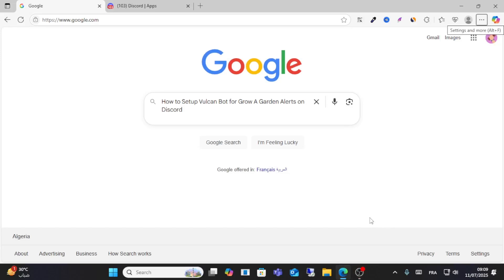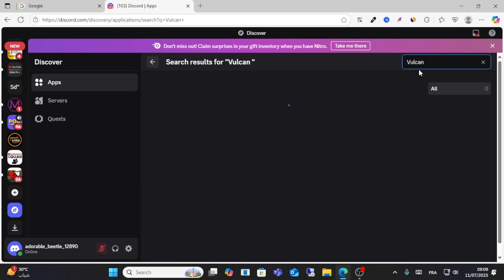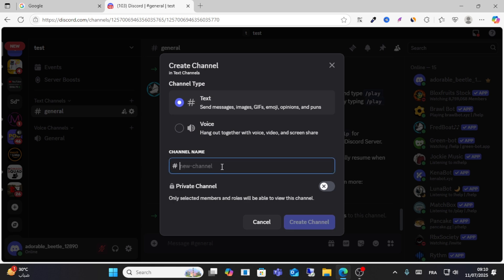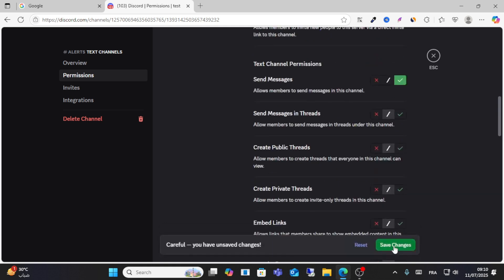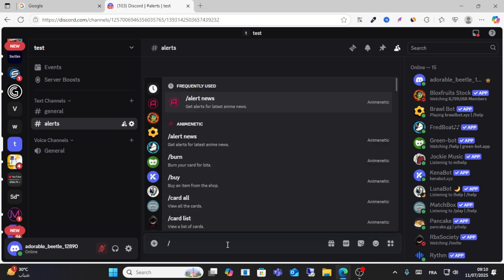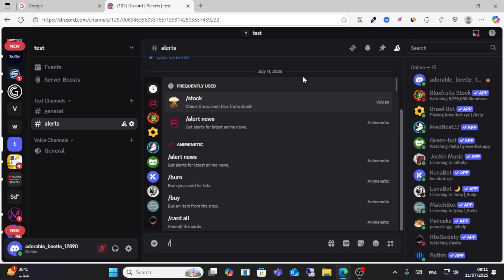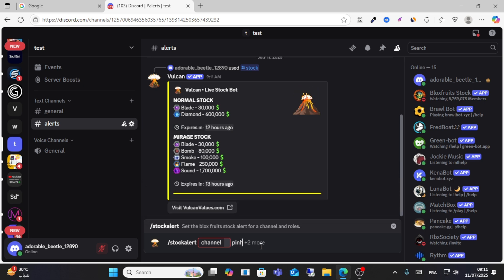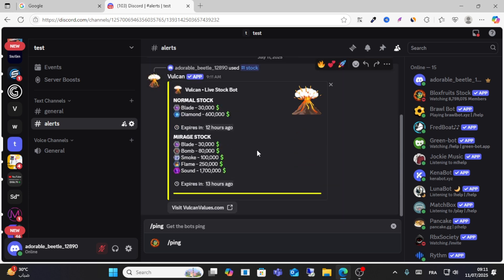How to Setup Vulcan Bot for Grow A Garden Alerts on Discord - step by step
This quick tutorial shows you how to add and configure Vulcan Bot to get real-time Grow A Garden notifications for seeds, gear, eggs, and stock updates